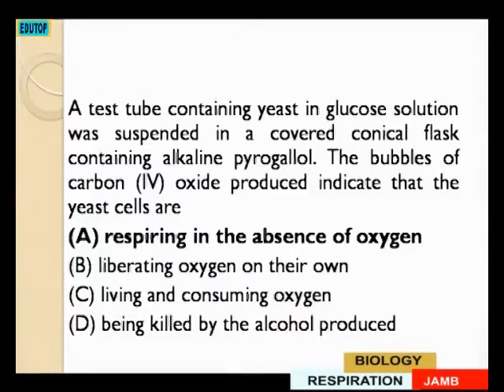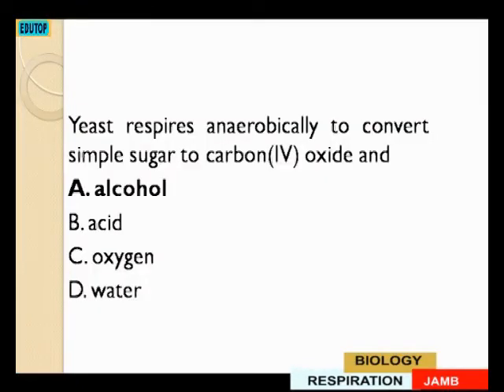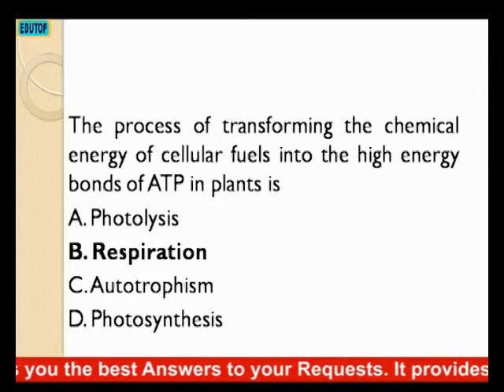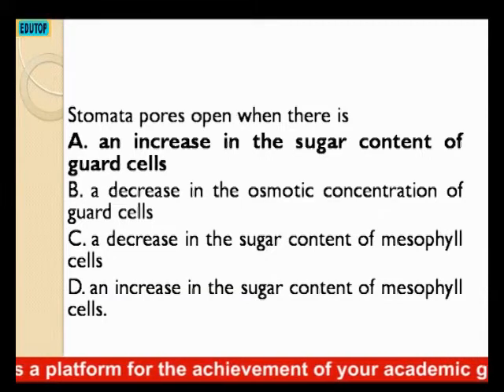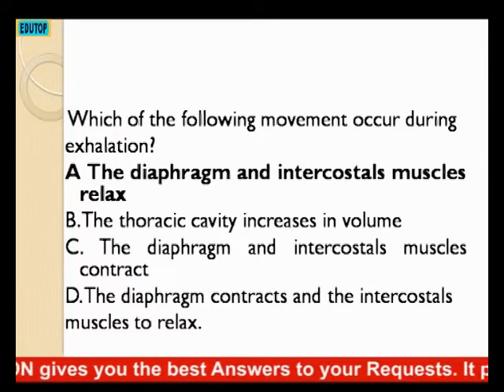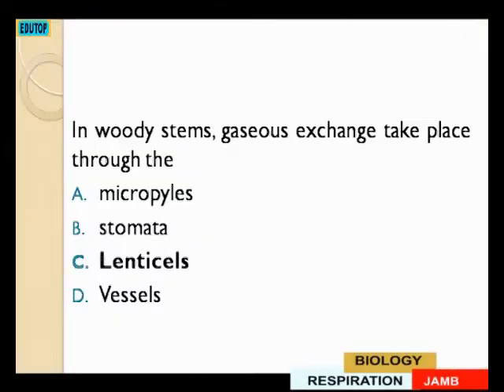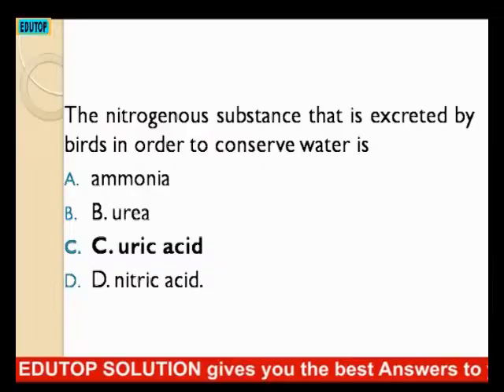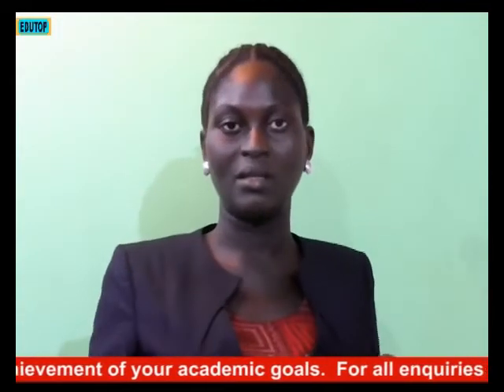(BIOLOGY FOR JAMB STUDENTS PART 5) Lesson 2